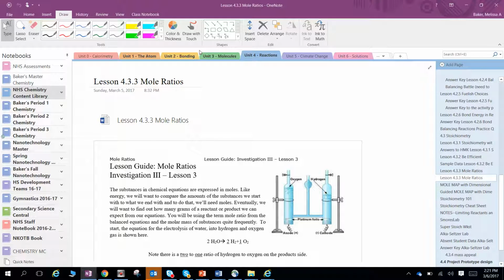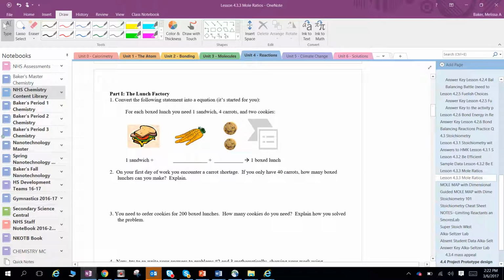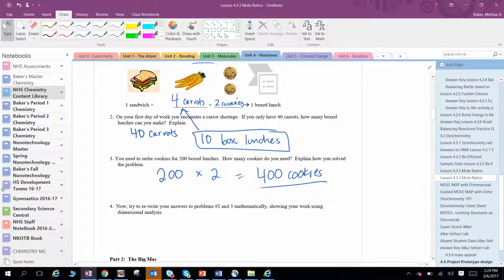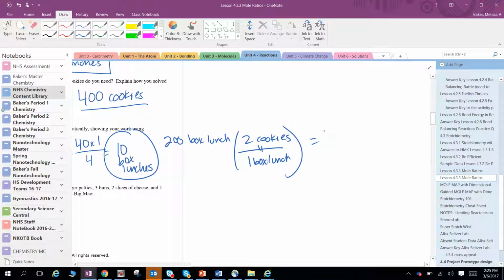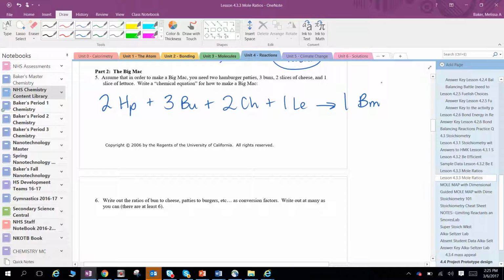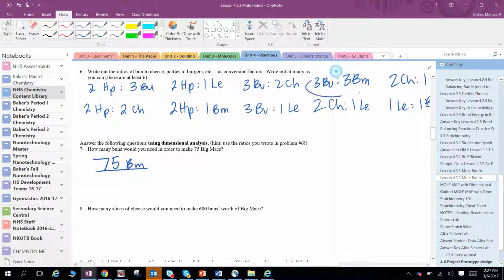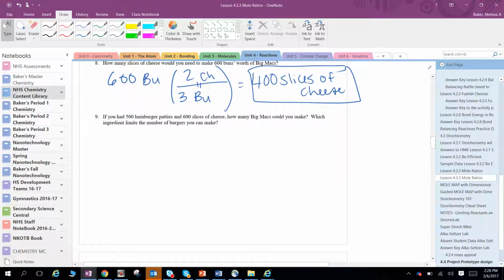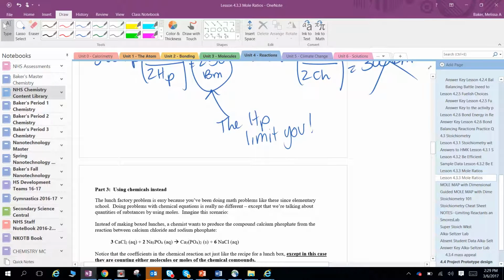Help with Lesson 5.3.3 Parts 1 & 2